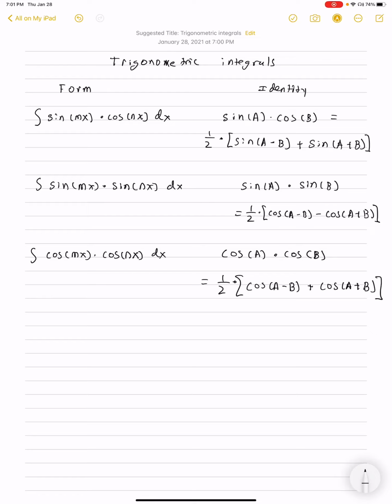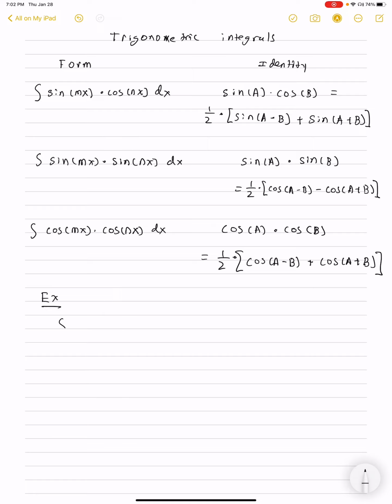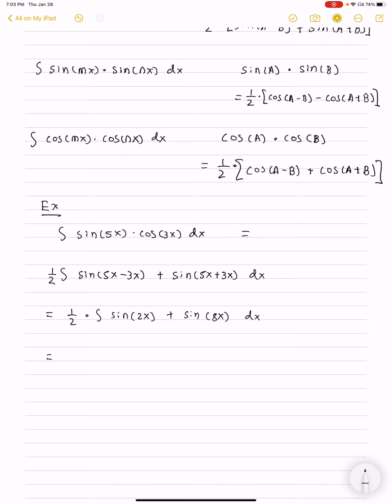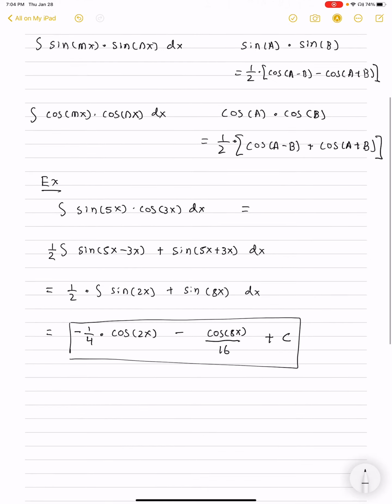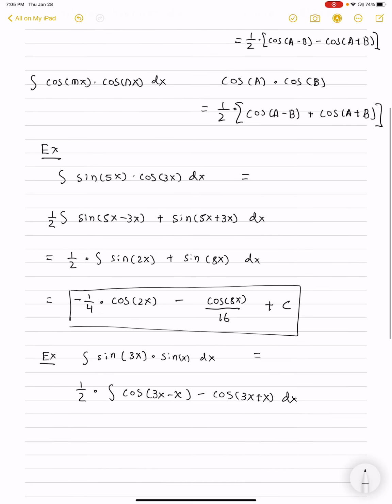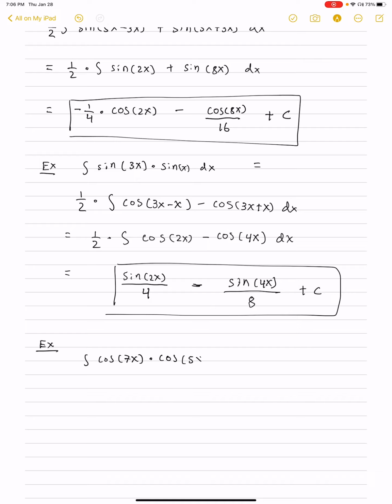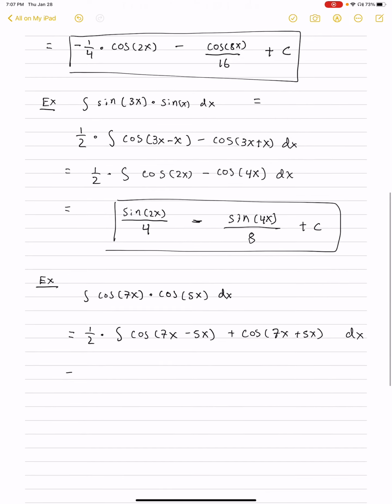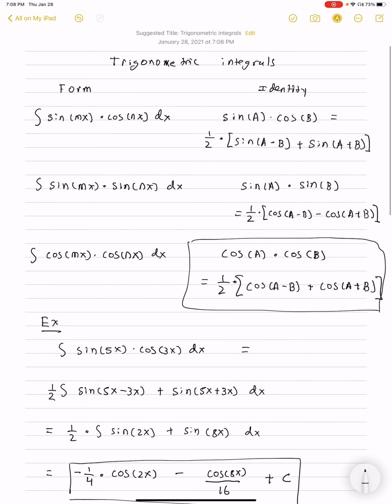Trigonometric integrals of sin and cos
We consider the case when the arguments of the angles differ